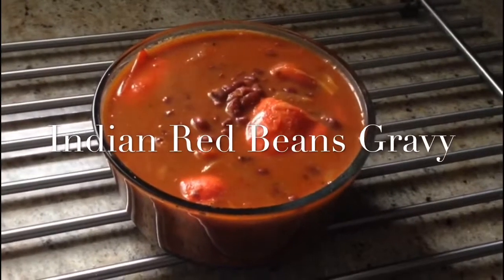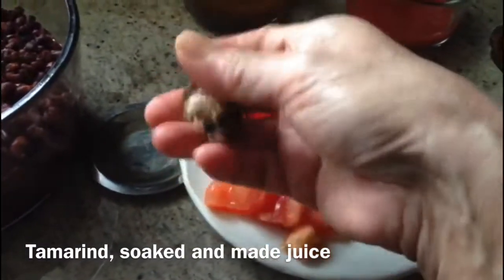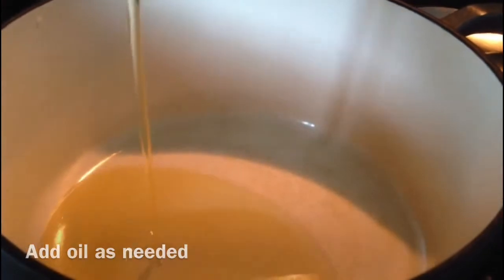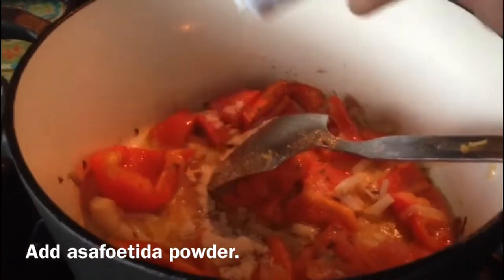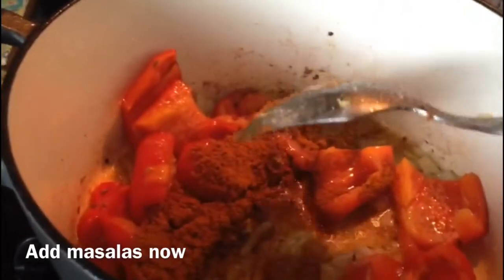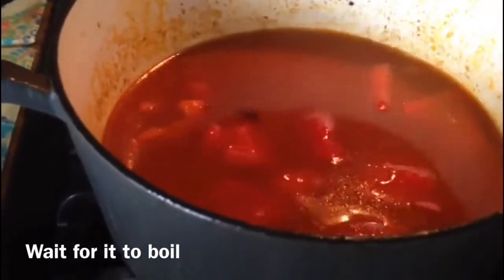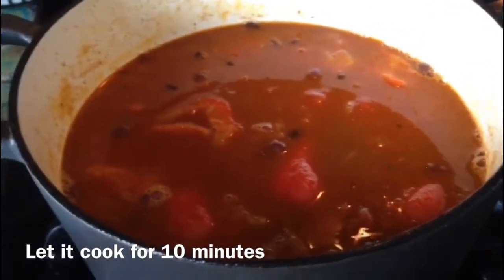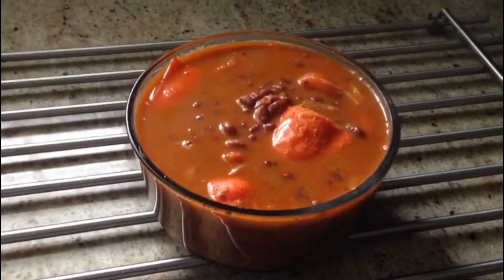Indian Red Beans Gravy / தட்டாம்பயத்தாணம்